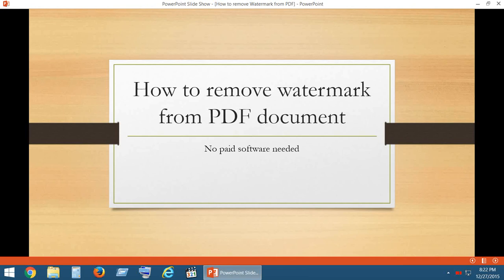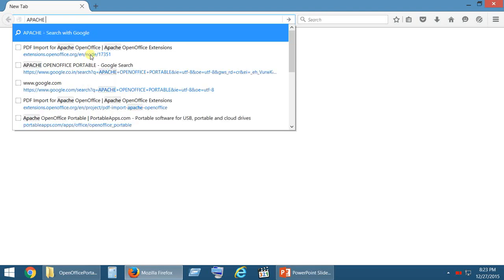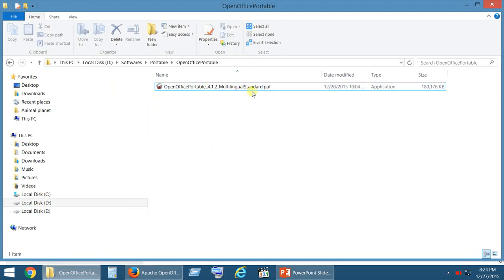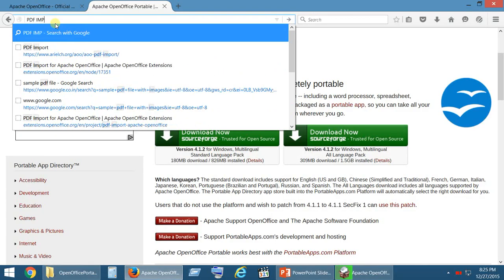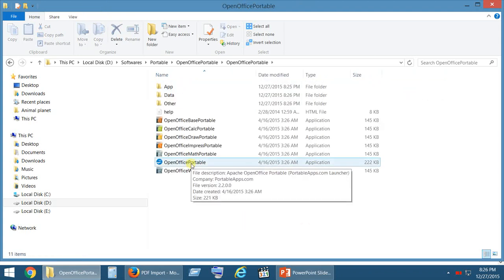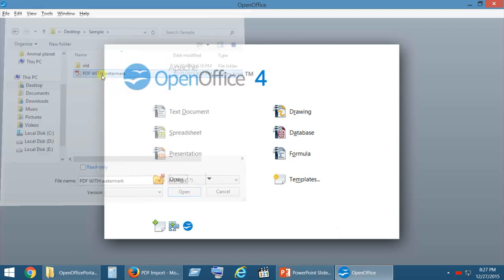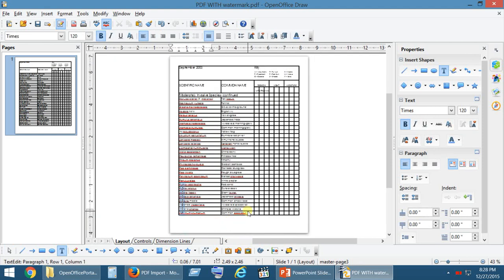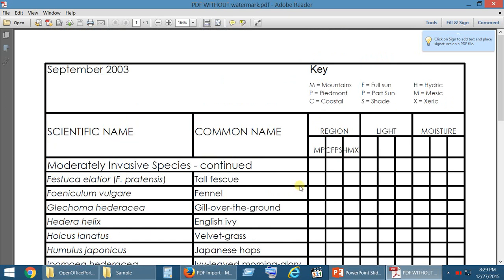How to remove Watermark from PDF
This video helps on
How to remove a watermark from PDF file
Remove PDF Image Watermark Easily
how to remove text watermark from pdf
Remove PDF Watermarks
PDF watermark remover